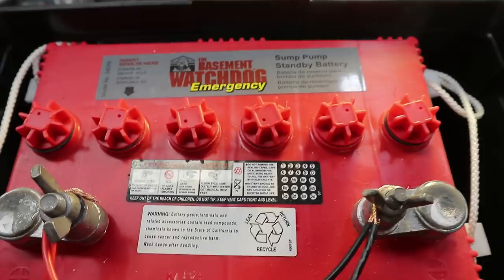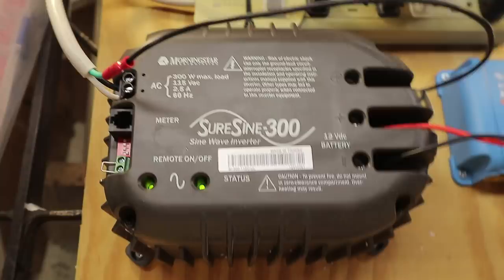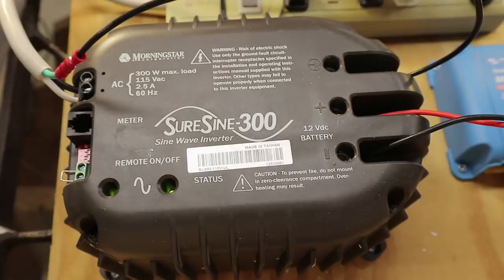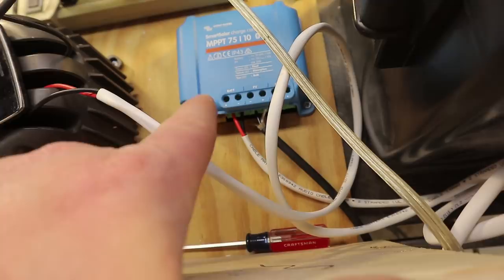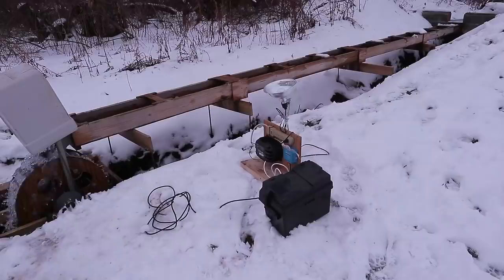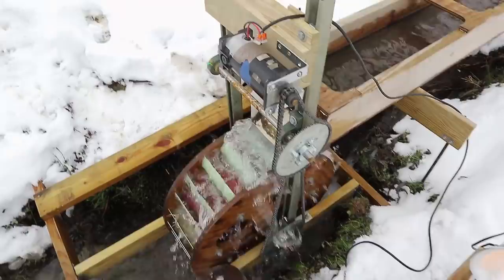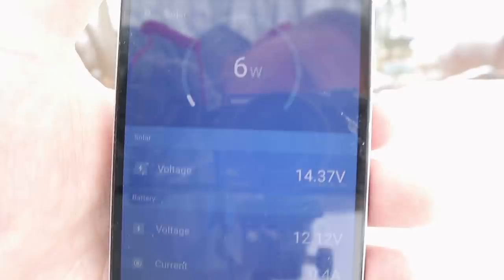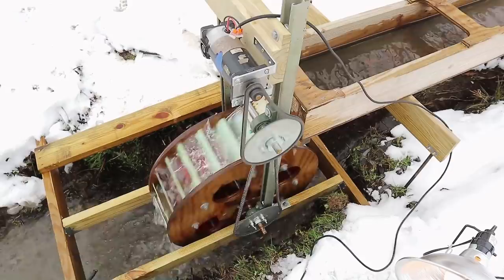[Part 10 of 10] Waterwheel Microhydro, How Much Power?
In this entirely underwhelming video I discover how many watts I'm making. I have flow data to calculate my efficiency in a later video. Since I filmed this I've removed the waterwheel sub-assembly for use at another location (hopefully)

Victron Controller